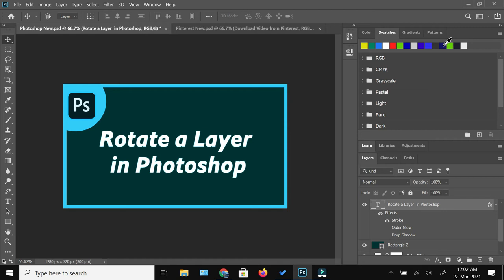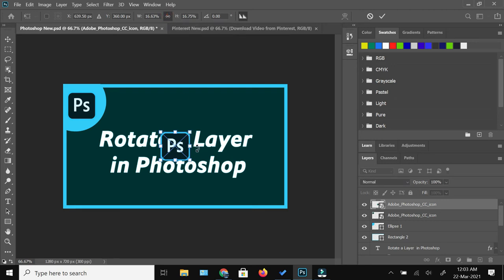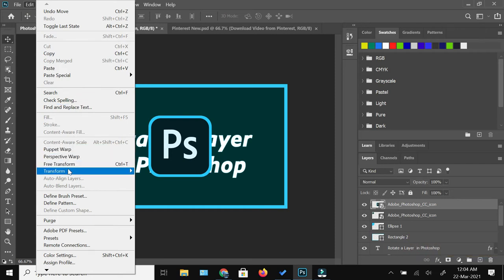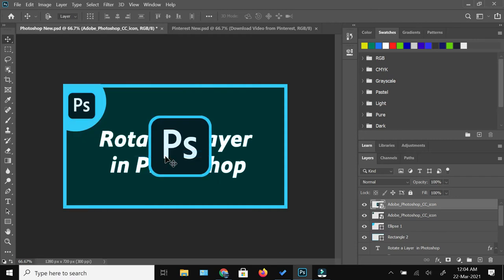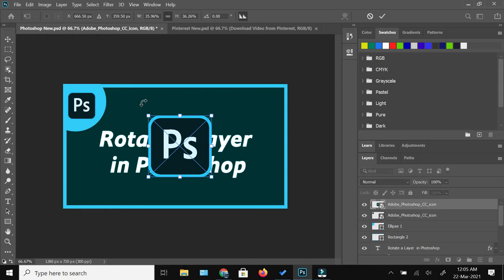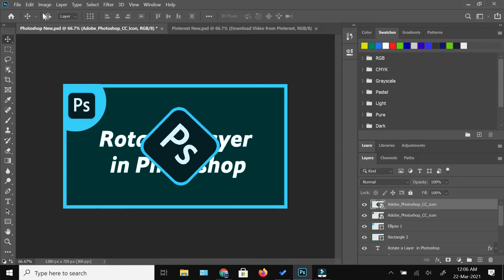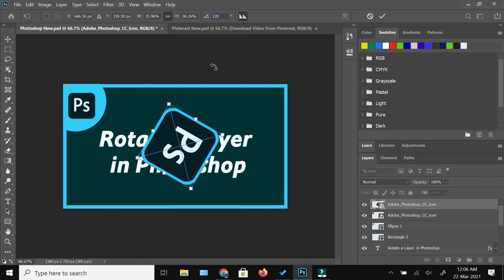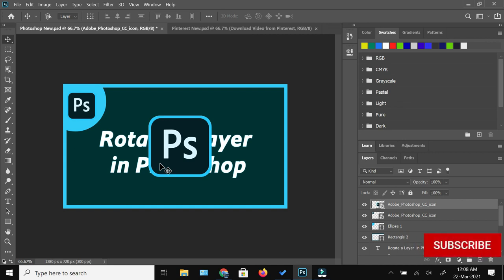How to Rotate a Layer in Photoshop - 2020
How to Rotate a Layer or image in Photoshop 2020 is the second lesson video on a Phot Editing Computer program/software.
Tools for Students and Teachers

1. Grammarly (Its a Free Tool)
2. Create Online Courses on Podia

Online Tools We Use / Recommend
6.  Payoneer: Online Payment Solution
Gadgets We Use / Recommend
Go Pro Hero 8 (For Video Recording)
HP Pavilion X360 Convertible Laptop
BOYA M1 Microphone (For Audio Recording)
Adobe Premiere Pro (For Video Editing)
Adobe Photoshop (For Thumbnails)
Transcription
About Channel